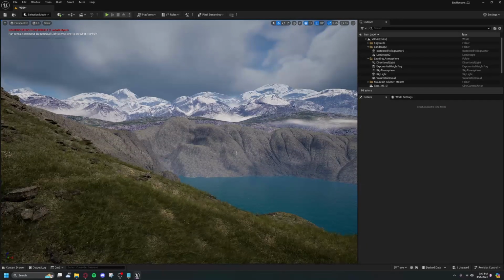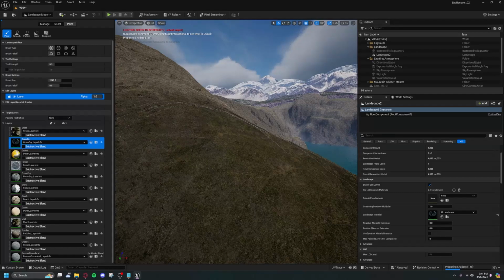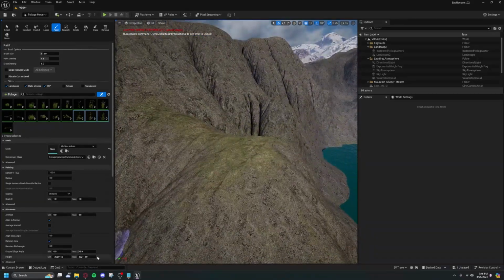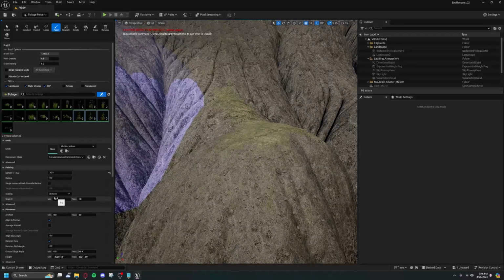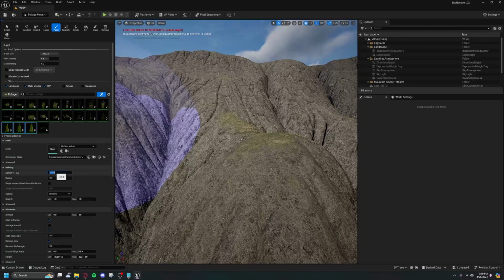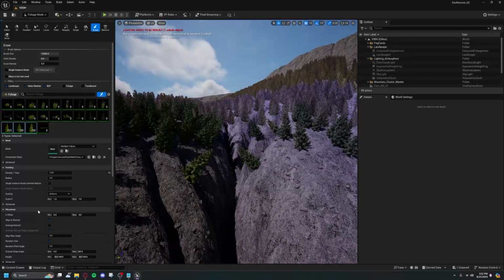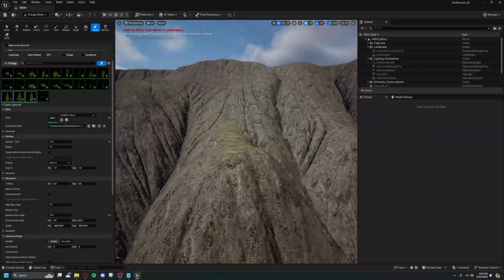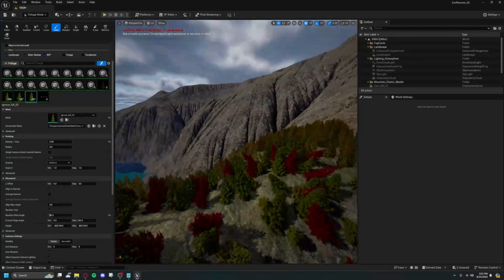UE5 Landscape Materials| Foliage Tips and Tricks